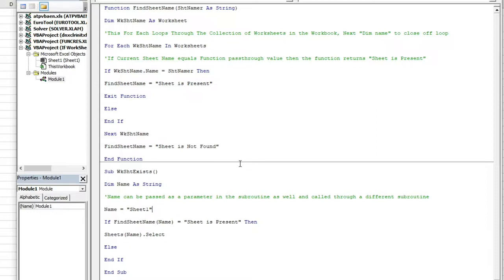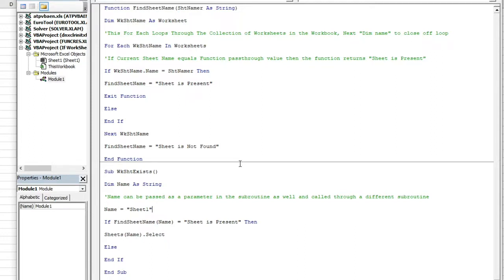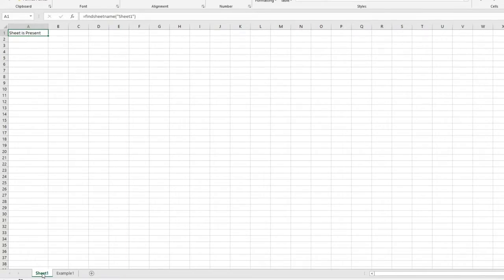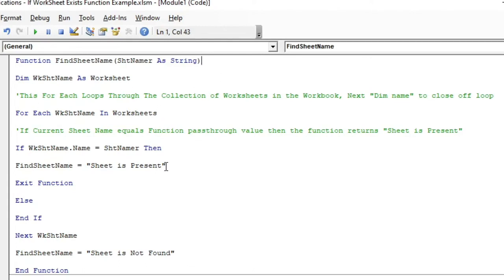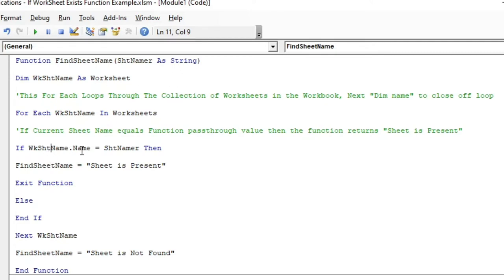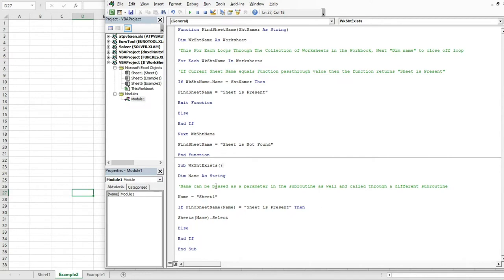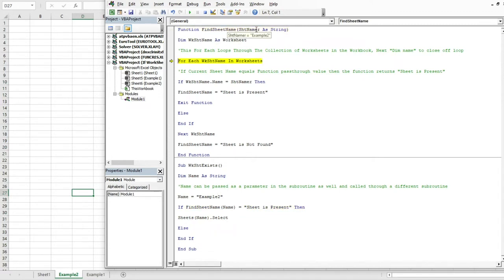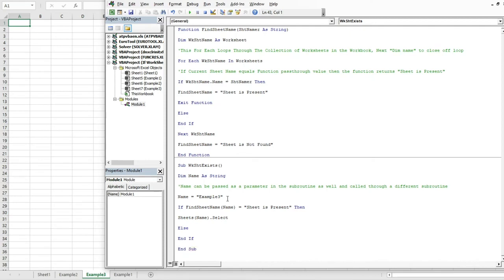(Microsoft Excel VBA) How to Find a Worksheet Based on it's Name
This video shows you how to programmatically check all of the worksheets in the workbook and see if a worksheet is a specific name. You can then add additional code depending on the result.